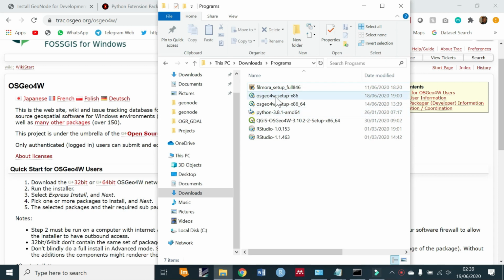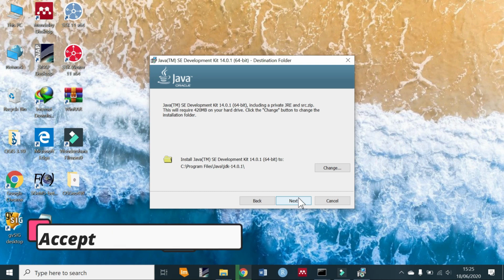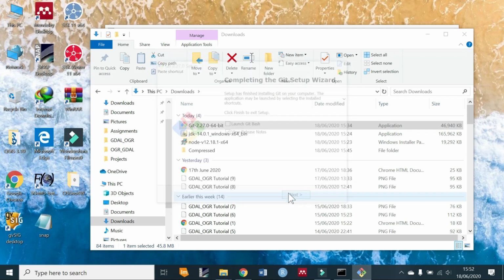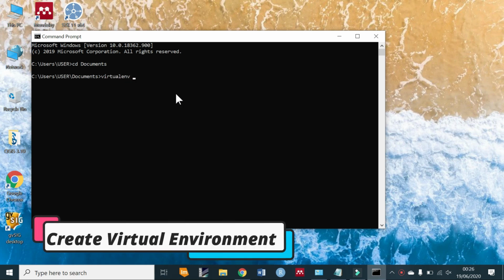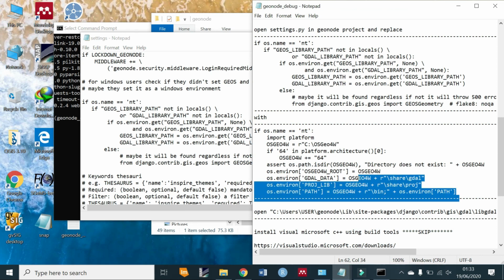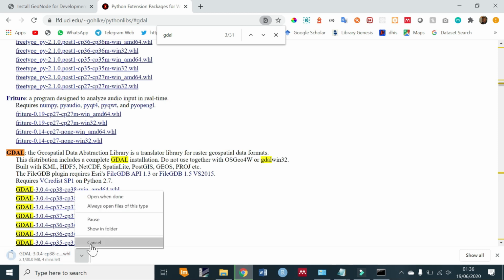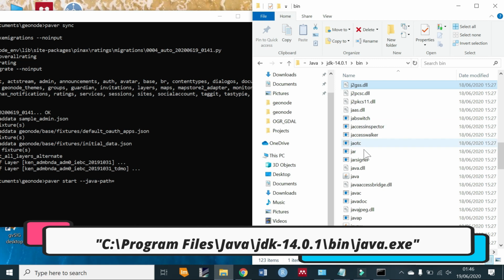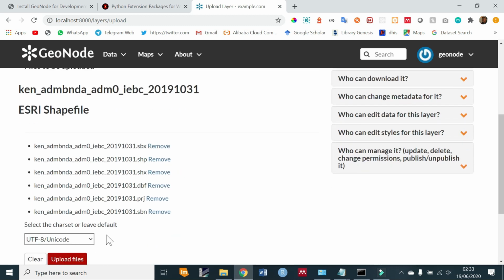Geonode Installtion on Windows | How to Debug GeoNode Errors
In this video you get to know how to install GeoNode on Windows and debug Geonode Installation Errors

Are these videos helpful?